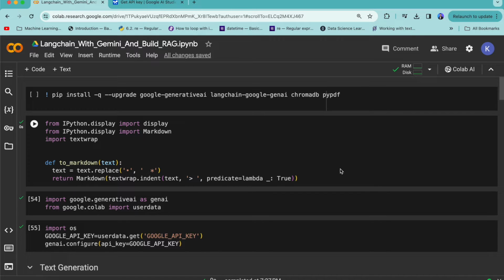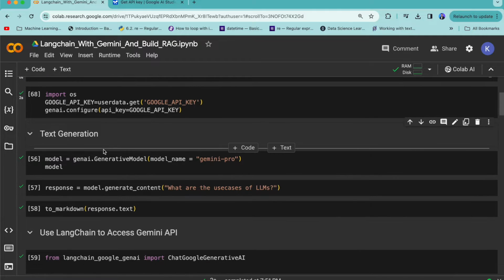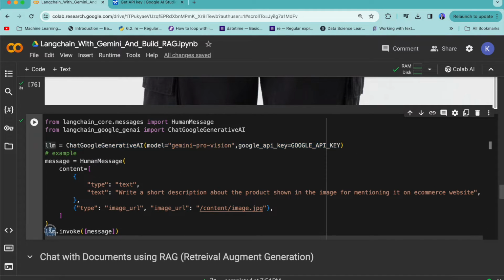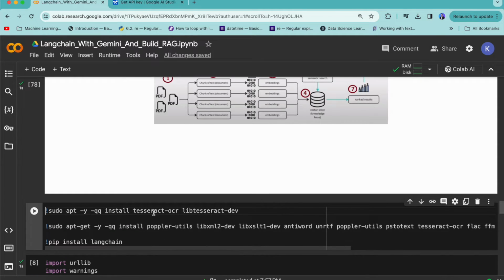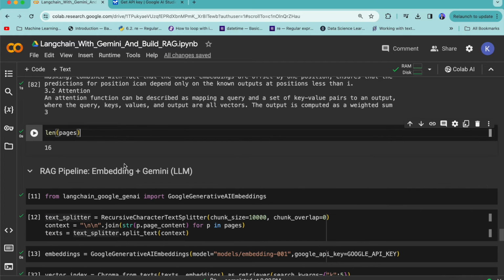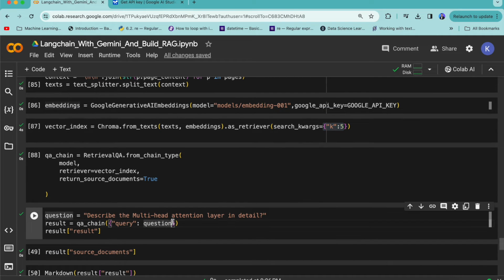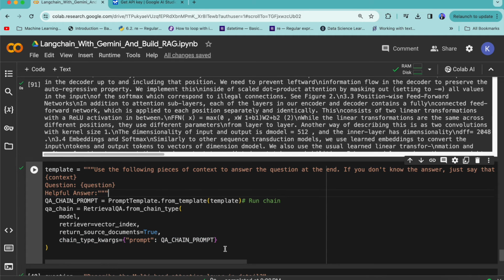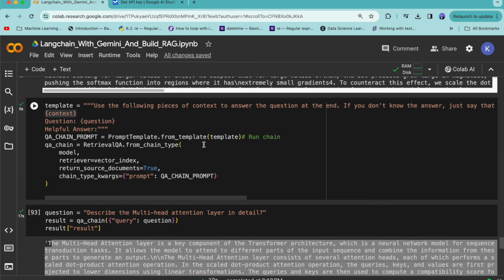Build RAG application with Gemini using Langchain | How to use Gemini with Langchain| Karndeep Singh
Video explains the usage of Gemini-pro with Langchain for text generation, Multimodal (using text and image together) and building a RAG application to extract the answer from the PDF using Gemini pro.
Chat with your document using Gemini pro using Langchain.